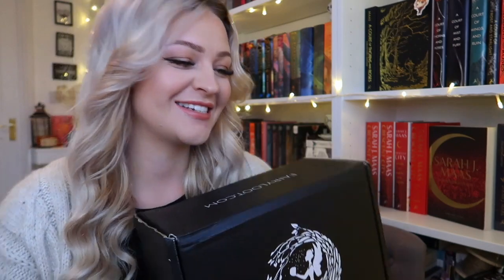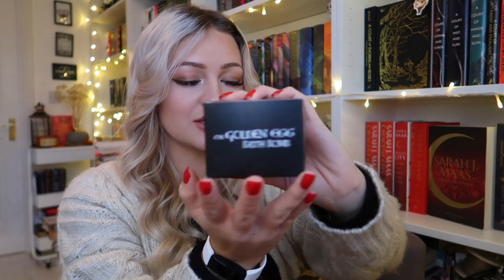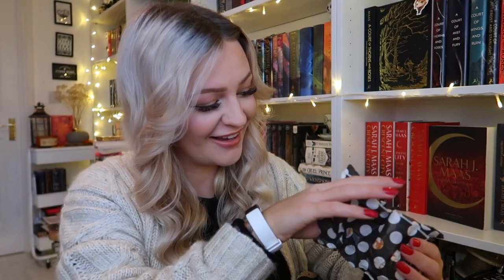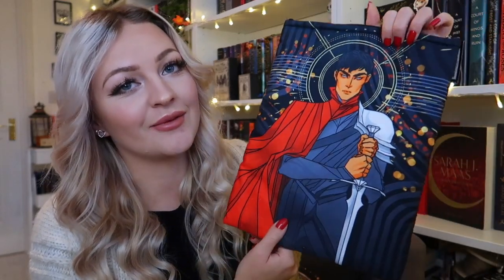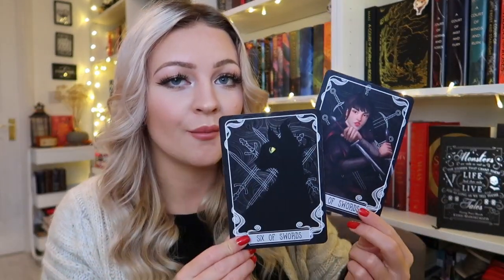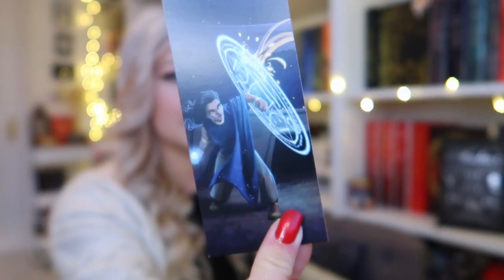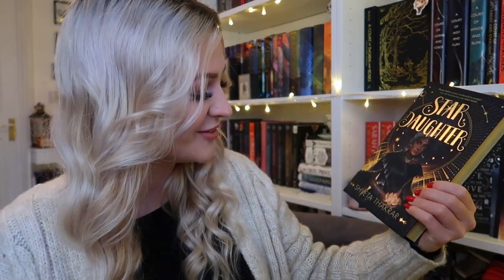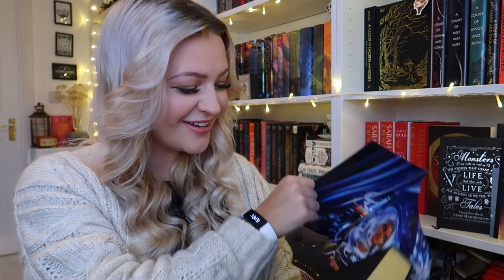August 2020 FairyLoot Unboxing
Heyyy! So here is my unboxing of the July FairyLoot box. Enjoy!